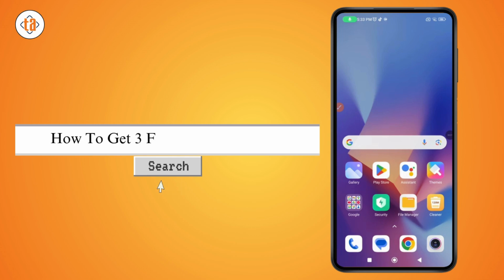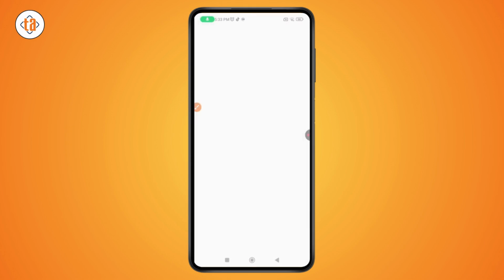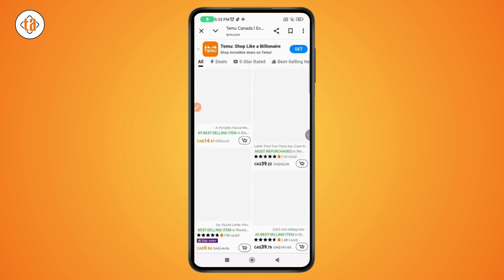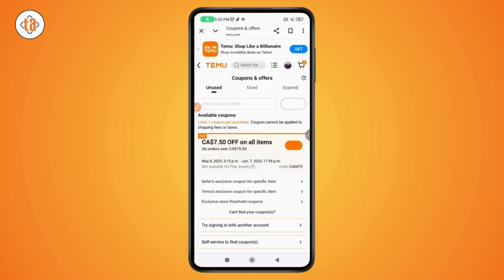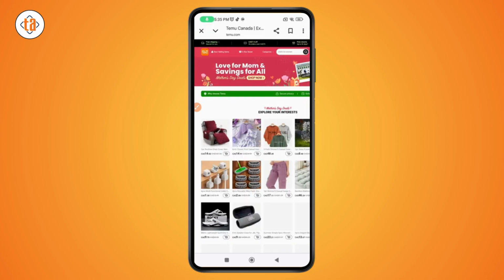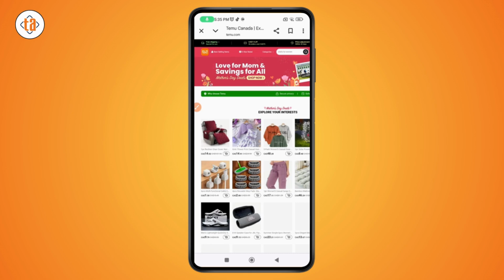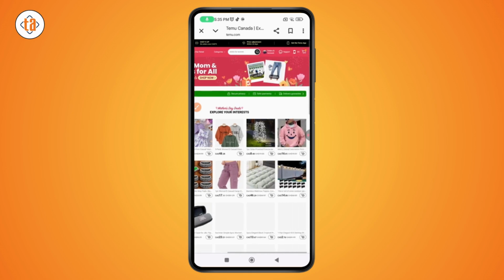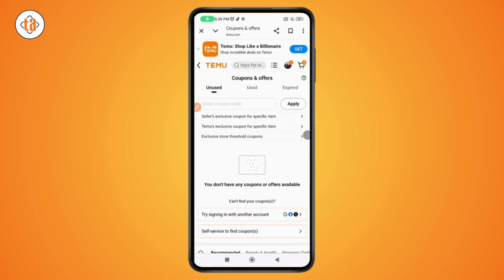How To Get 3 Free Items Temu (STEP BY STEP)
How To Get 3 Free Items Temu

Want to know how to get three free items on Temu? In this video, we’ll walk you through the simple steps to claim your free gifts using the Temu app or website.

0:00 - Introduction
0:18 - Log In and Access Your Temu Profile
0:36 - Explore Coupons, Offers, and Earn Credits
0:54 - Accept Invitations or Use QR Code to Claim Free Gifts
1:12 - Additional Tips: Giveaways, Wheel Spins, and Free Tries